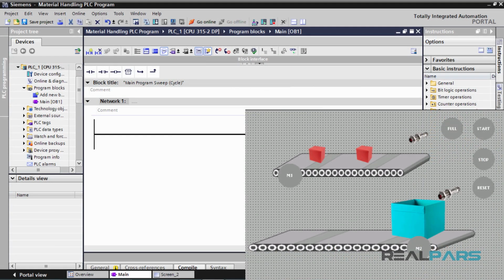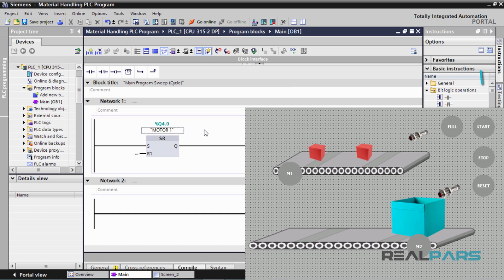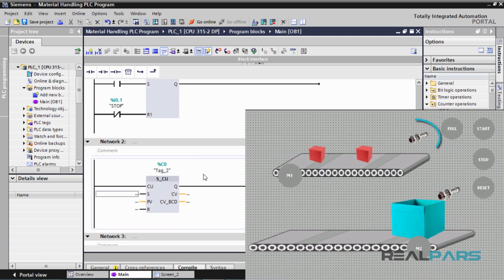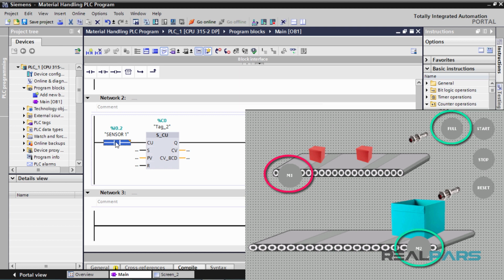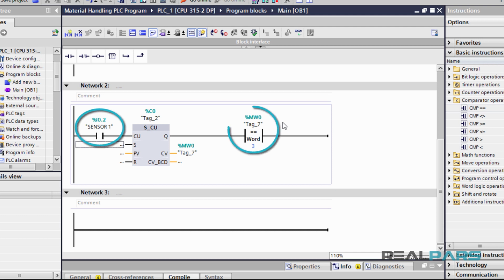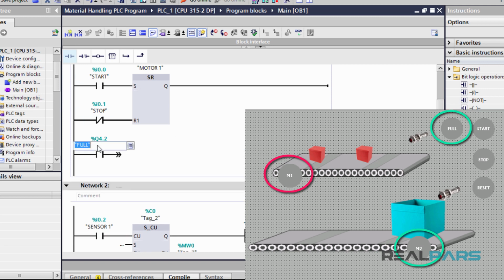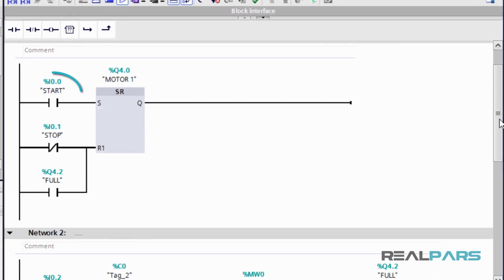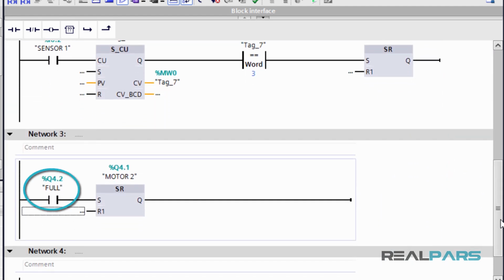115 Material Handling PLC Program Part 2